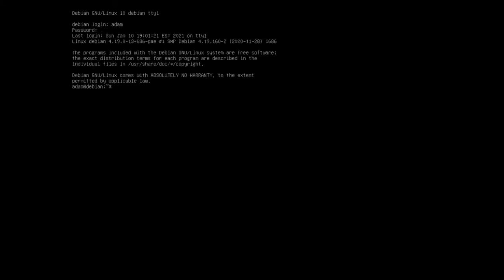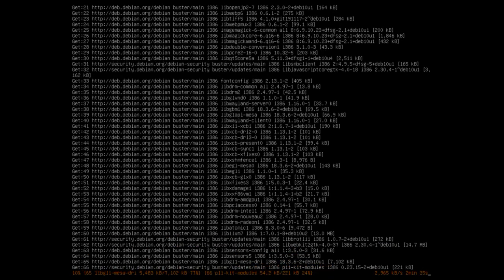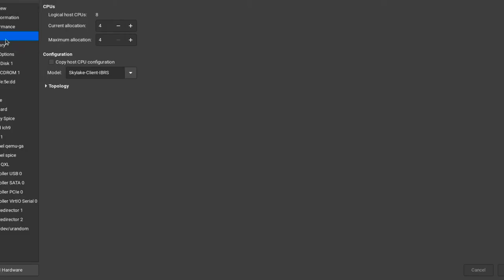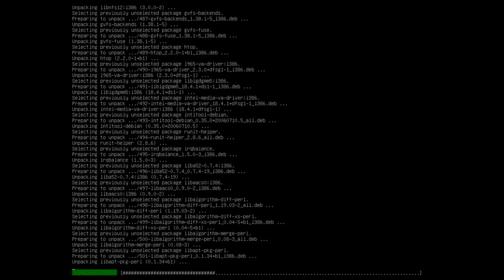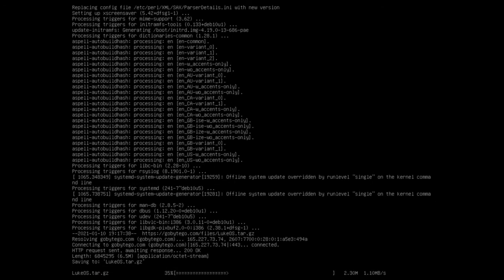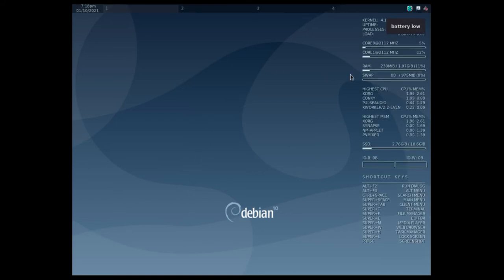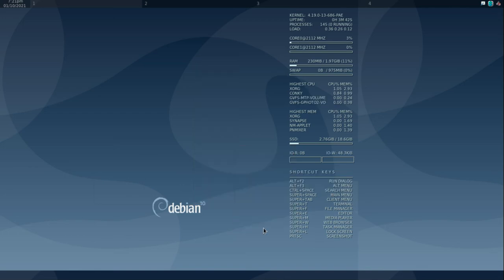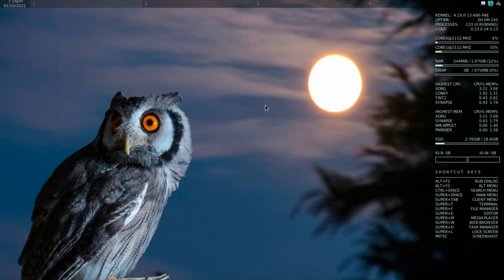LukeOS10: Installing fresh from script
LukeOS10: Installing fresh from script on a Debian system.

this video is recorded in real time with no jump cuts.

1st install Debian (you can follow the previous video posted)
2nd after logging in update your repos:
sudo apt update
3rd install curl
sudo apt install curl
4th run the script
5th reboot using
system to reboot